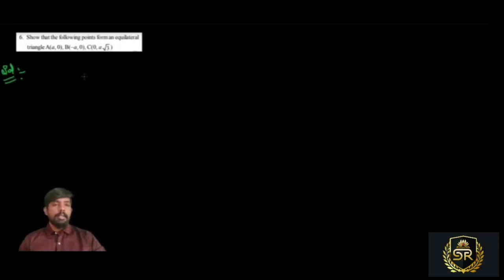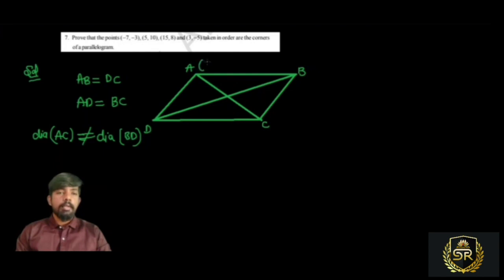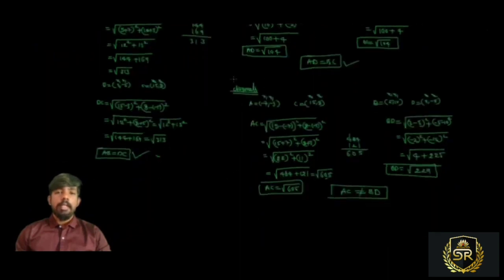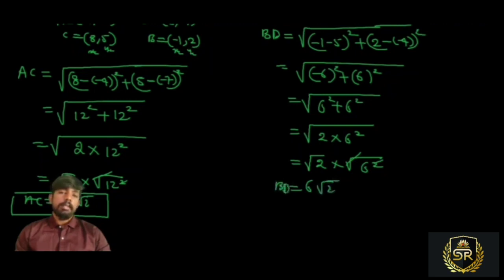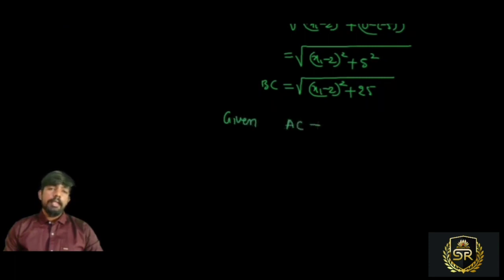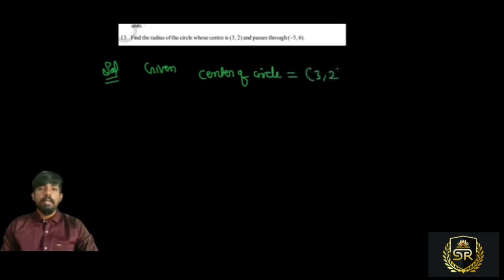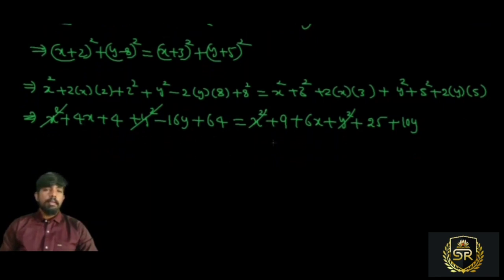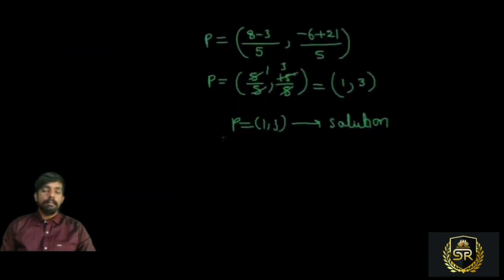CLASS 5 COORDINATE GEOMETRY PART 2